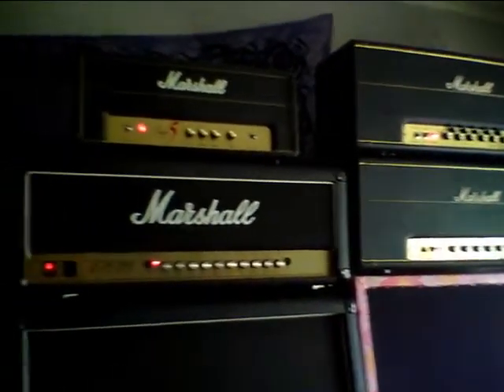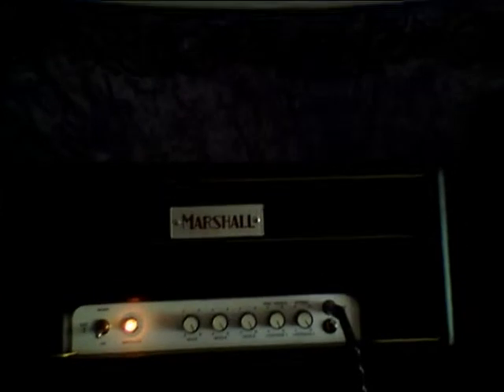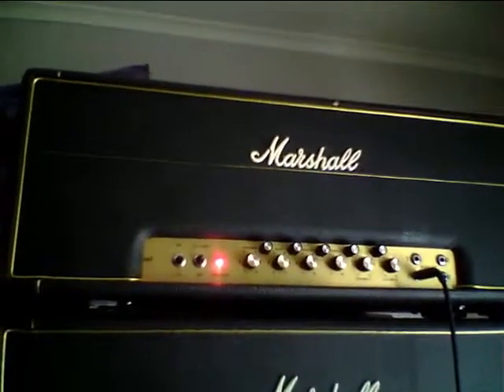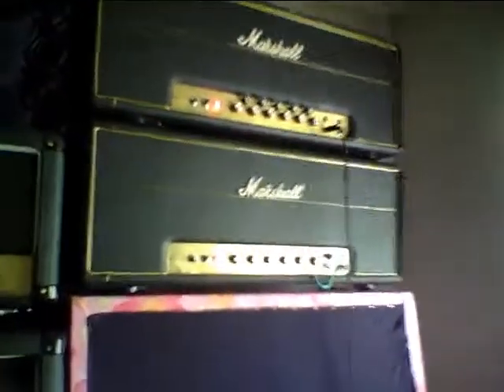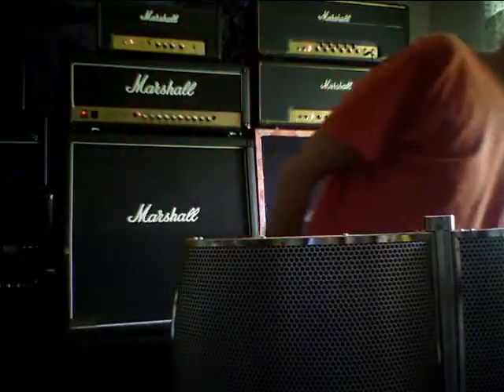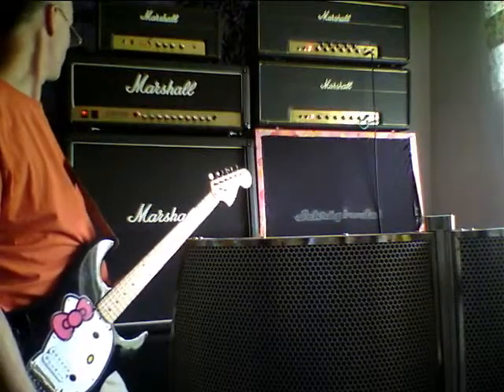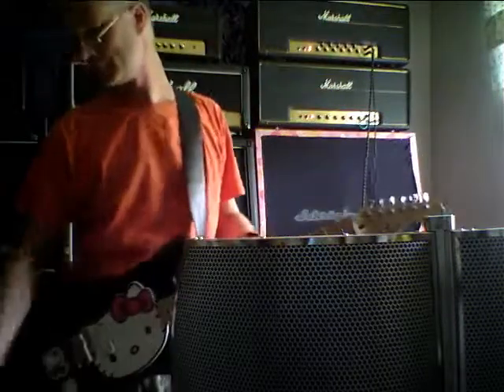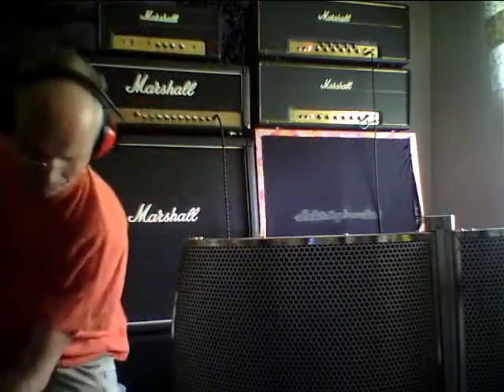Showing my Marshall collection at full throttle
The amplifiers used, in order:
JTM145 through a cab with three 25W greenbacks and one black.
Class 5 through a 5150 cabinet.
Lead 12 through two minicabs.
Modified 50W 1973 model through a JCM900 cab.
JCM 50W through a JCM800 cab.
1973 Super Lead 100w through a JCM900 cabinet.